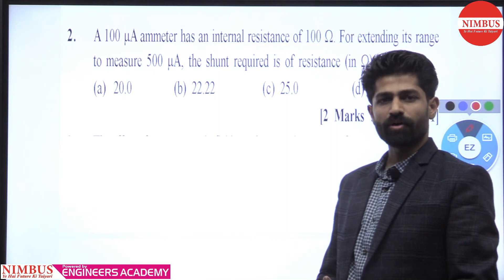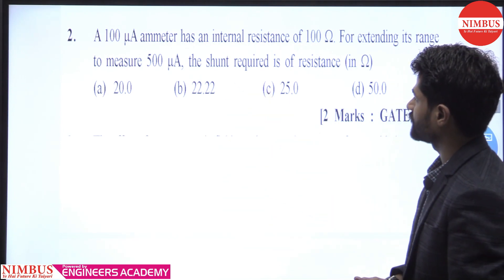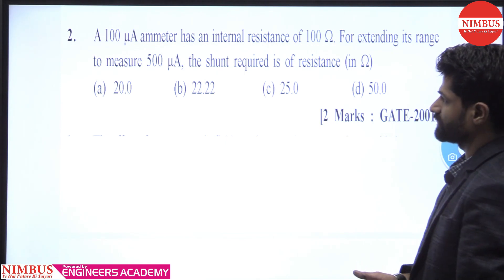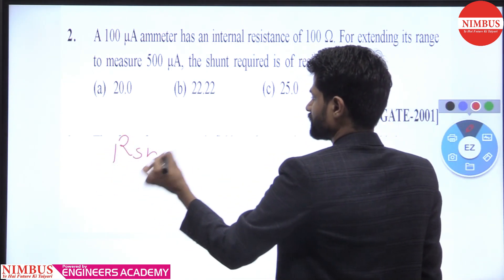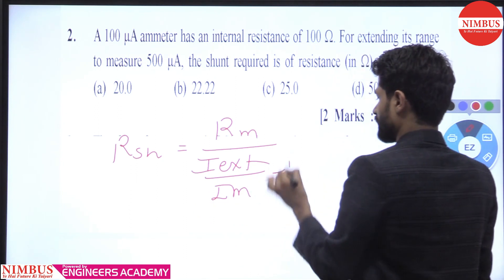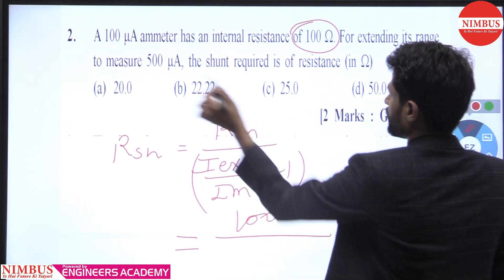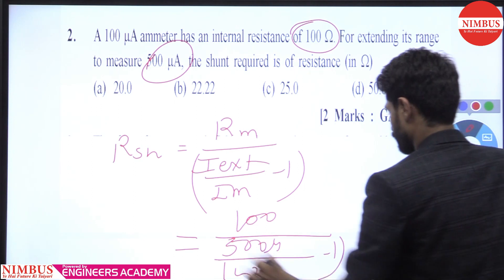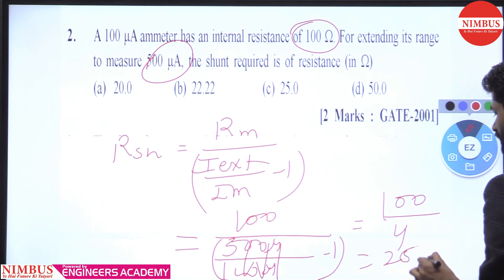Previous Year GATE Questions | Electrical Engineering | Measurement | Qns- 2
In this video, Mr. Devendra Patidar has Solved Previous year GATE Question of Electrical Engineering of Measurement (Measurement of Voltage & Current ).